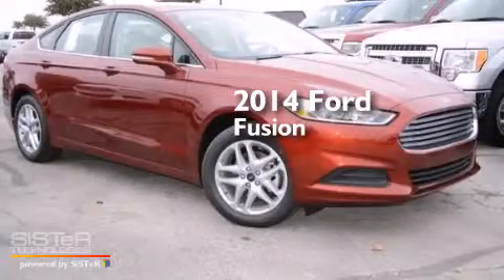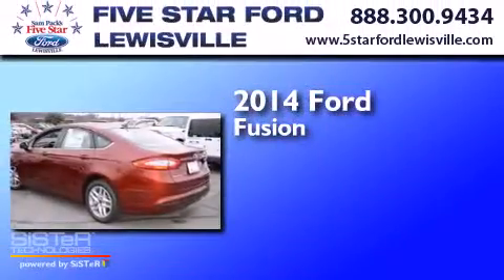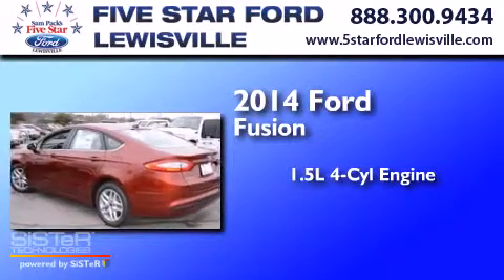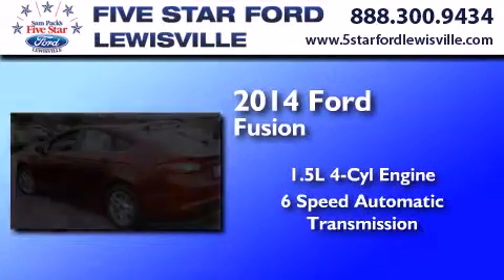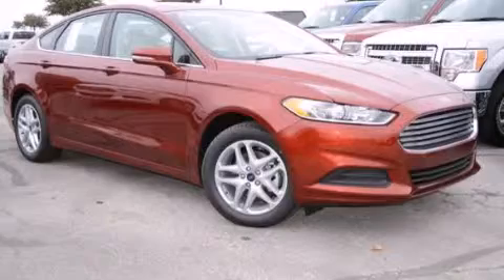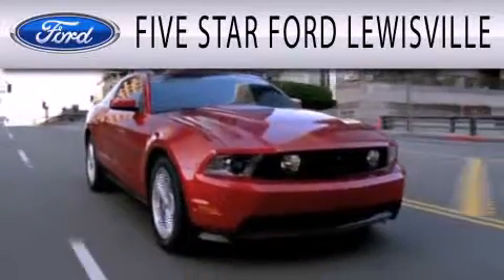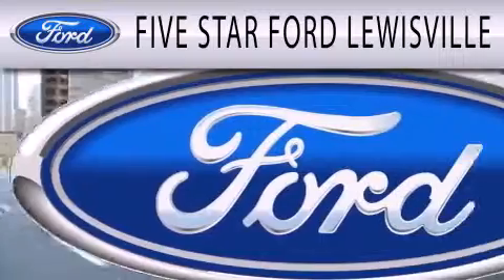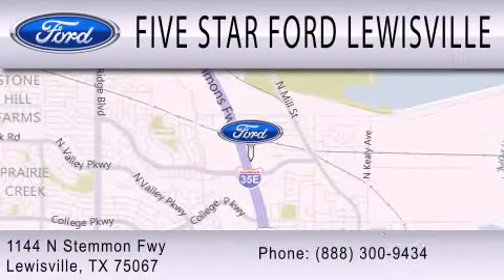2014 Ford Fusion Lewisville TX 75067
We have been honored to serve the Lewisville TX area , we promise that your experience at our dealership will exceed your expectations ! Year : 2014 Make : Ford Model : Fusion Engine : Intercooled Turbo Regular Unleaded I-4 1.5 L/ Trans . : Automatic Exterior : Ruby Red Metallic Tinted Clearcoat Miles : 6 Interior : Sand Stock : ER226515 Five Star Ford Lewisville 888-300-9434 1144 N Stemmons Freeway Lewisville , TX 75067